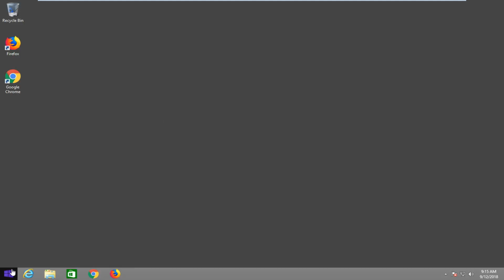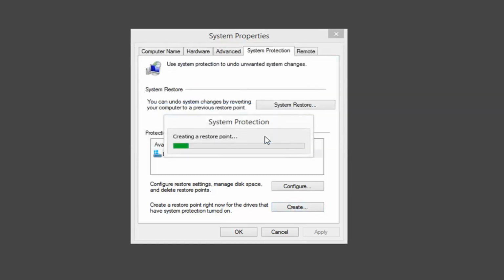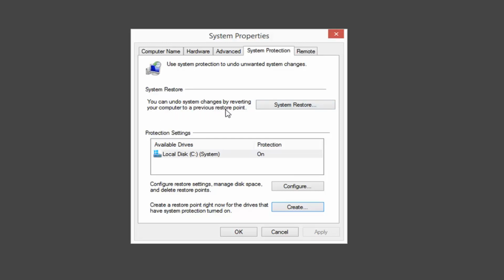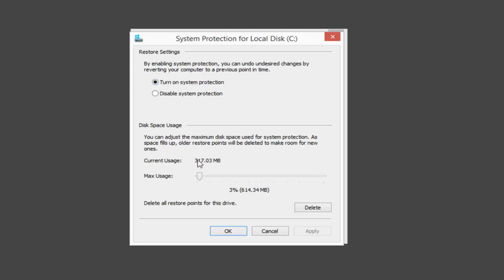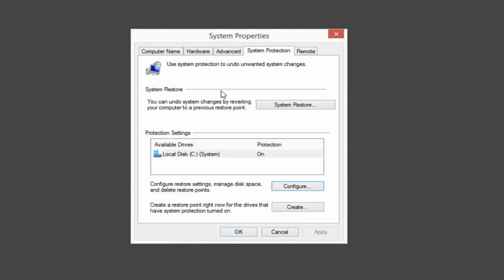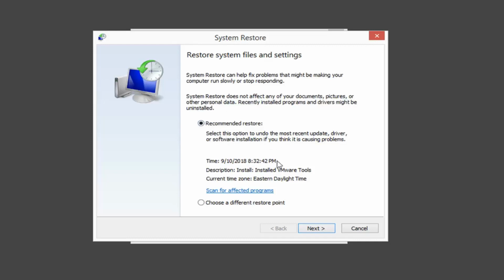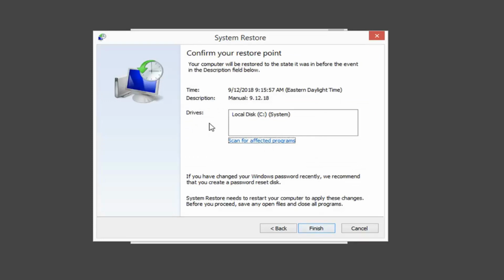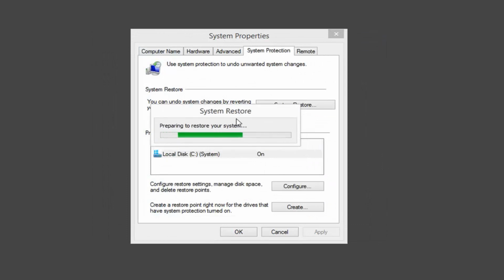How To Perform System Restore in Windows 8 and Windows 8.1 [Tutorial]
How To Perform System Restore in Windows 8 and Windows 8.1.

So, something’s gone wrong. That’s fine. No need to sound the alarms, toss your computer in the trash, and pull out your credit card for a new desktop or laptop purchase. There might be a way to fix up your ailing PC without you having to start from scratch with a fresh Windows 8.1 installation. That’s assuming, of course, that you haven’t turned off Windows’ powerful System Restore functionality.

System Restore isn’t perfect, nor is it a time machine. It’s not going to return your system to a picture-perfect state as of a particular date. Rather, System Restore’s “restore points” will capture your system files and system settings on a weekly basis (automatically!) or whenever you perform a “significant system event,” as Microsoft describes — whenever you install a new program or device driver, or whenever a Windows update goes through, to name a few examples. It’s not the thing to use when you need to recover a deleted personal file; System Restore doesn’t “save” those, for lack of a better way to phrase it.

So how, then, do you go about taking your system back in time to when these restore points were created?